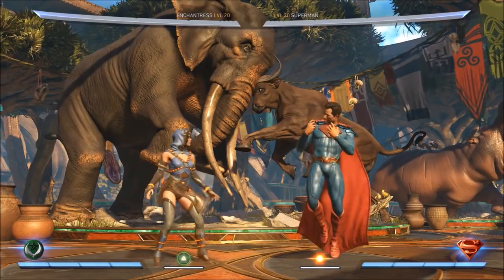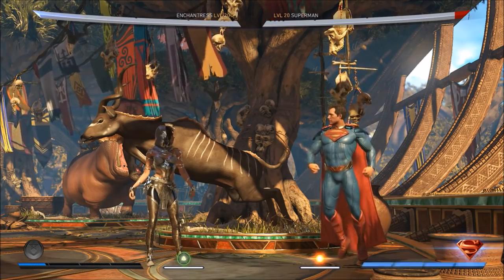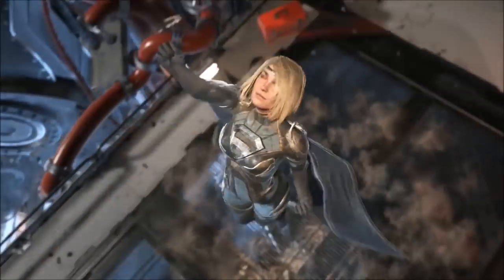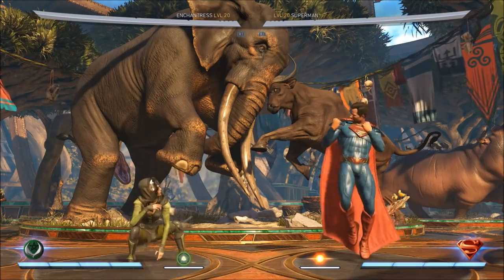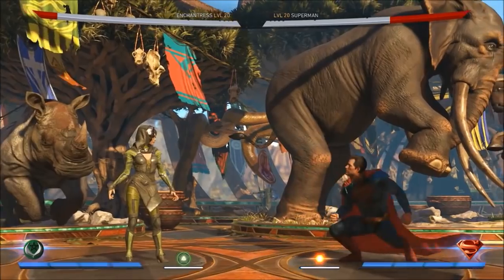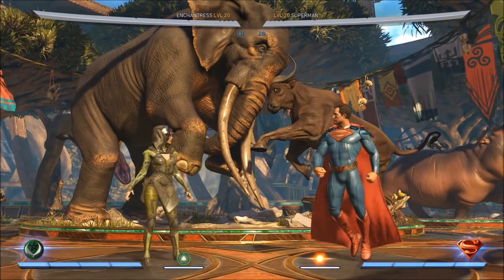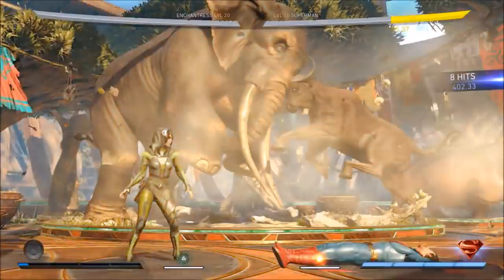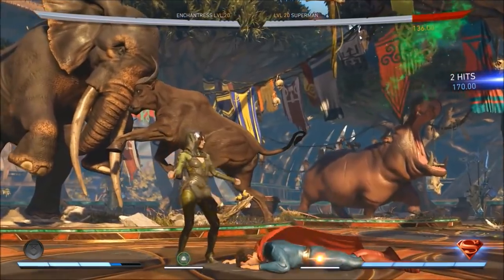INJUSTICE 2 Enchantress Gameplay (PS4/Xbox One)